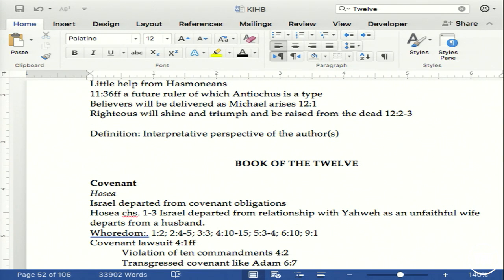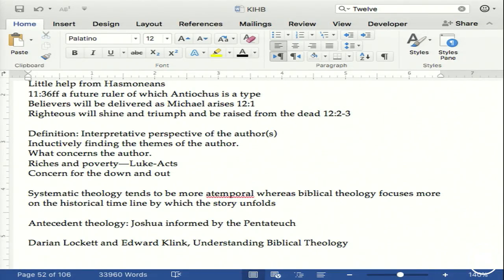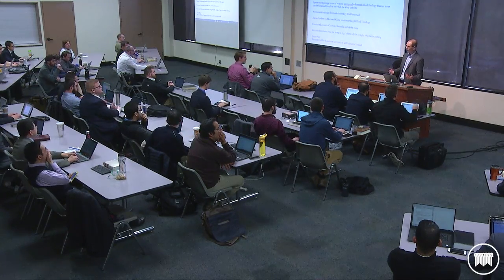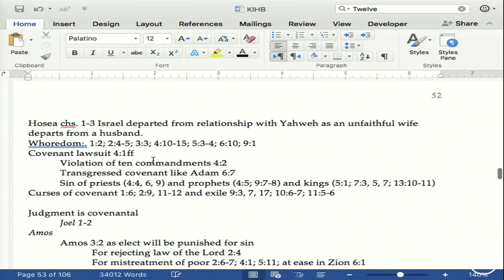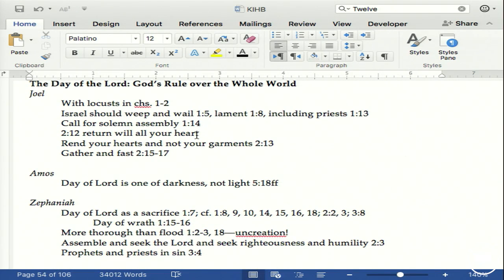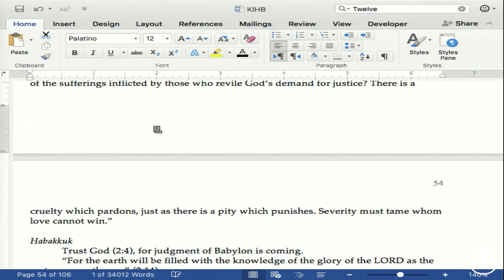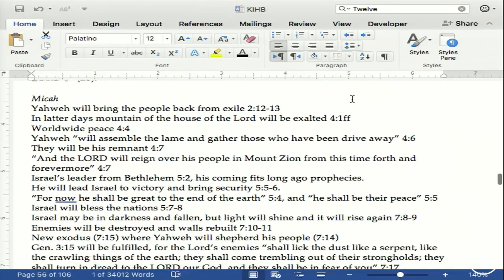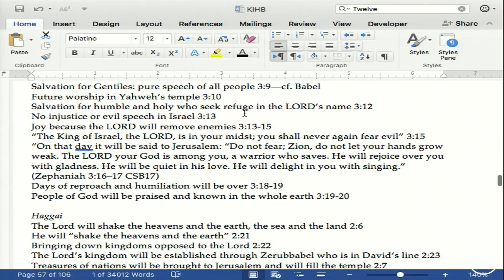Introduction to Biblical Theology - Dr. Thomas Schreiner - Lecture 20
ABOUT TMS:
The Master’s Seminary exists to train men for pastoral ministry—to preach the Word of God, reach the world for Christ, and teach others to do the same. The Master's Seminary was founded in 1986 by John MacArthur, who now serves as chancellor of TMUS.